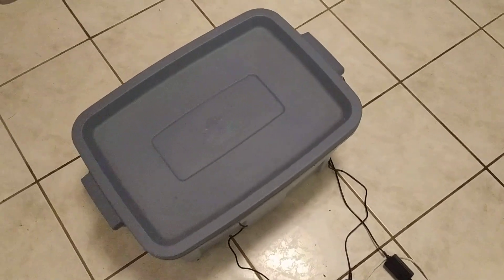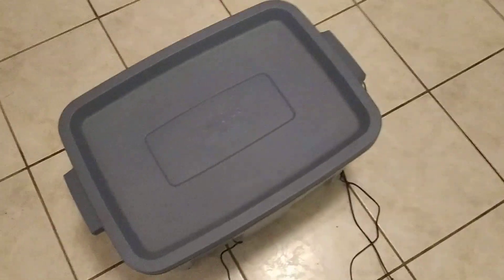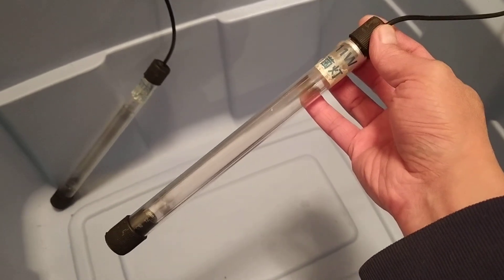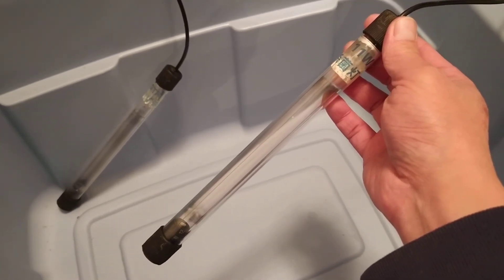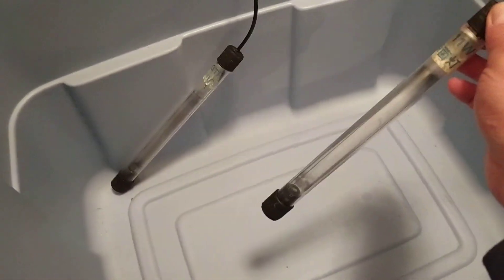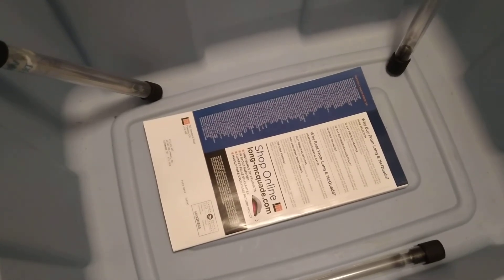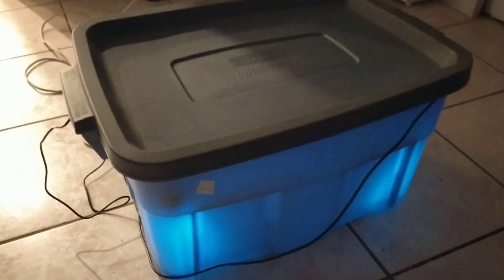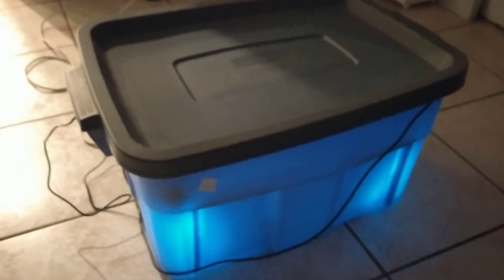DIY Sanitation Box made with Aquarium UV Lights for Virus/Germ Killing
How to kill corona virus during this COVID-19 pandemic? When you bring home items that can't be sanitized using sanitizing wipes or hand sanitizers, or rubbing alcohol, how do you clean them? UV light has been proven to kill the virus, so we can make a box with UV lamps in there to accomplish this. An aquarium UV light is an excellent choice, because it's water proof, shatter proof, and cheap to buy. It's powerful enough to kill any germ under a minute, more effective than the handheld battery powered versions. Keep in mind that you should not look into the light or expose your skin for a long period of time.